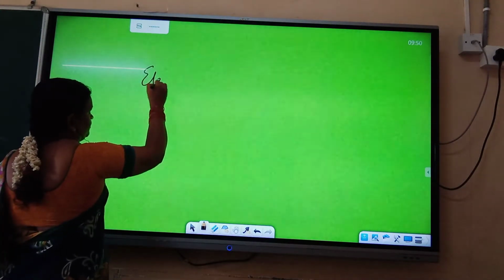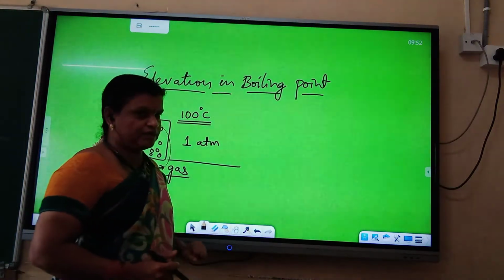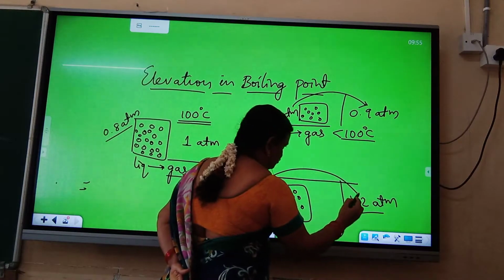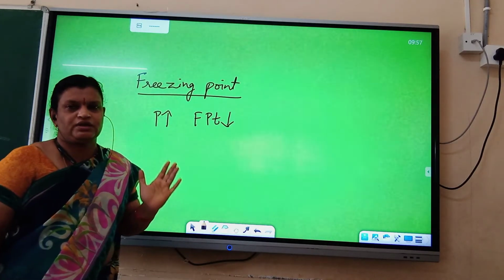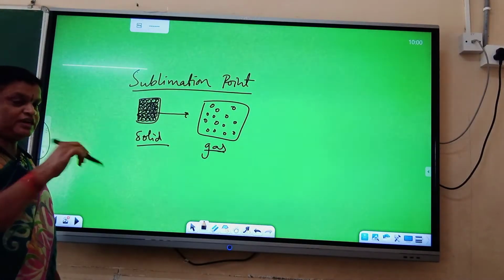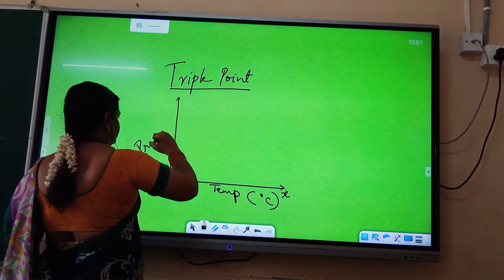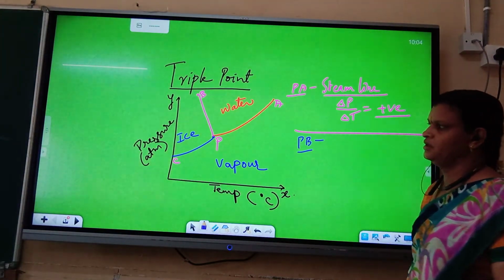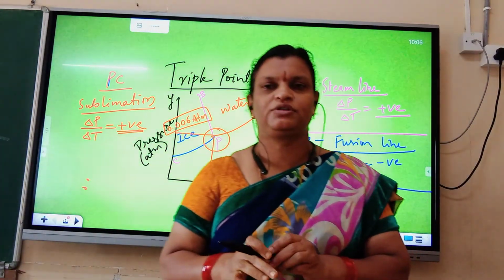Triple Point of water